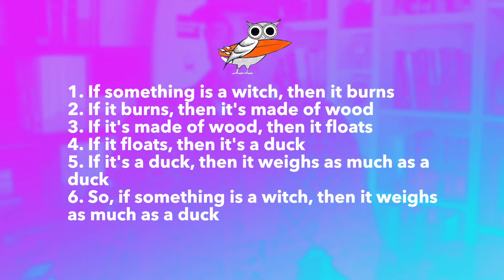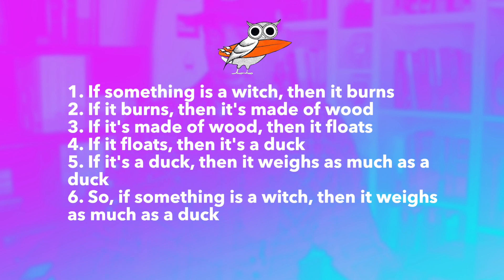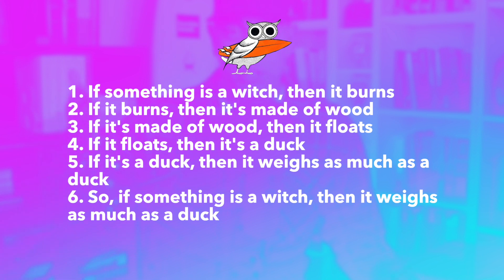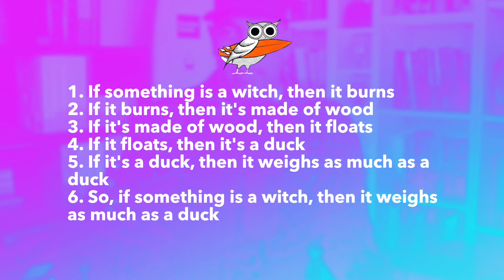What is a hypothetical syllogism?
5.6 Notable Argument Forms

In this video, I'll talk about the Hypothetical Syllogism. I'll explain why it is valid, why it is a transitive relation, and how it can be used. I'll also explain what an enthymeme is and how it can lead to errors in reasoning.

For this video: Read 5.6 Notable Argument Forms (pp. 94-95)
For next video: none